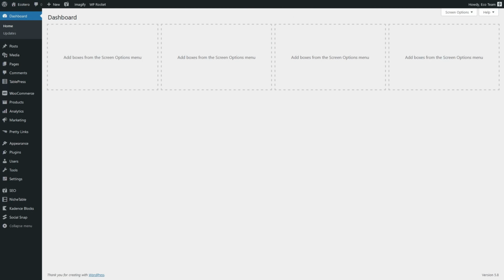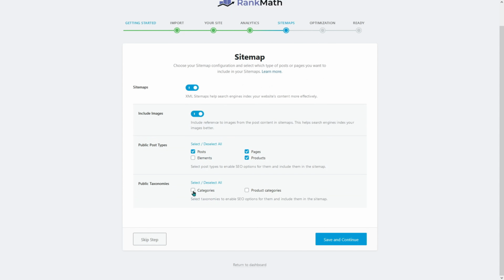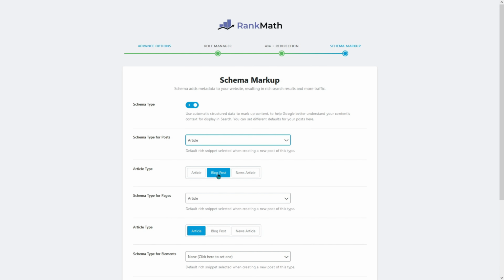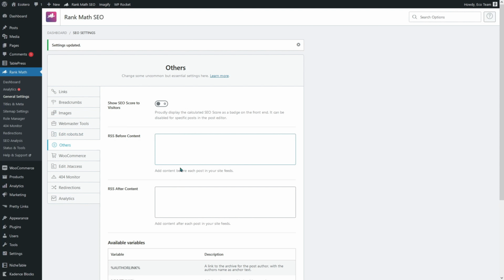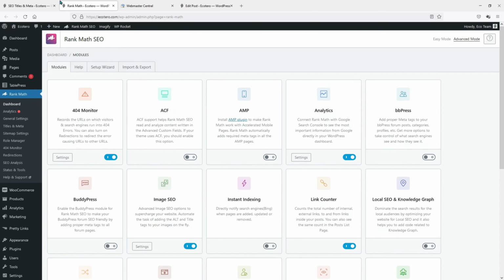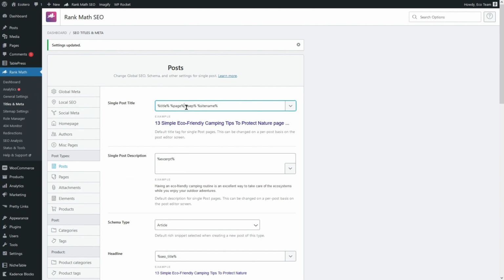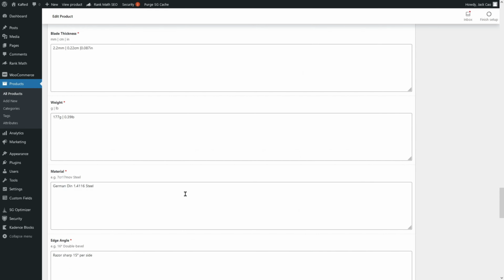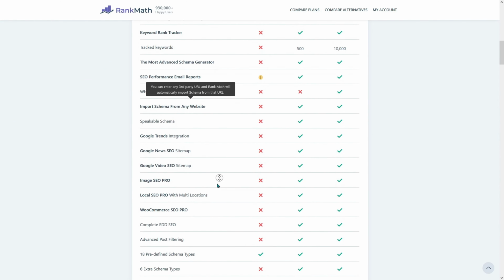Complete Rank Math SEO Tutorial 2021 (Step by step)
This Complete Step-by-step Rank Math Tutorial will show you all that you need to configure and optimize your WordPress website for Search Engines. If you are new to Rank Math or you are thinking of switching to it from other plugins like Yoast, then this will be the most complete guide and walkthrough.

I'll walk you through how to setup Rank Math, connect your site to Google Analytics, submit a sitemap to Google Search Console, discuss about WooCommerce SEO and many more. Feel free to use the time stamps below to skip ahead:

⌚ Chapters (Timestamps):
00:00 Introduction
01:30 Installing and Activating Rank Math
02:30 Setup Wizard
   3:00 Transferring from Yoast SEO to Rank Math
   3:41 Adding Your Site Information & Choosing Schema Type for your site
   4:47 Sitemap Setup
   5:56 SEO Tweaks
06:38 Advanced Options
   6:40 Role Manager
   7:53 404 Monitor
   8:19 Schema Markup for Post & Pages
09:30 Rank Math Dashboard
10:09 General Settings
   10:10 Links Configuration
   11:02 Breadcrumbs Configuration
   11:36 Image SEO Configuration
   12:12 Webmaster Tools - Connecting Rank Math to Search Console
   12:50 Robots.txt
   13:04 Others - RSS
   13:44 HTAccess
   13:53 404 Monitor Configuration
   14:06 Redirection Configuration - Selecting Redirection Type
15:01 Titles & Meta
   15:03 Global Meta Configuration
   15:59 Local SEO Configuration
   17:05 Social Meta Configuration
   17:33 Optimizing Home Page for SEO
   19:17 Author Archive Configuration
   19:58 Misc Pages
   20:24 Post Types - Posts
   22:06 Post Types - Pages
   22:15 Post Types - Attachments
   22:19 Post Types - Elements
   22:32 Post Categories SEO Configuration
22:53 Adding Sitemap to Google Search Console
23:33 WooCommerce & ACF Configuration
   25:22 Product Post Type Configuration
   25:48 Product Categories & Tags Configuration
26:02 Connecting Rank Math to Google Analytics
29:02 Outro